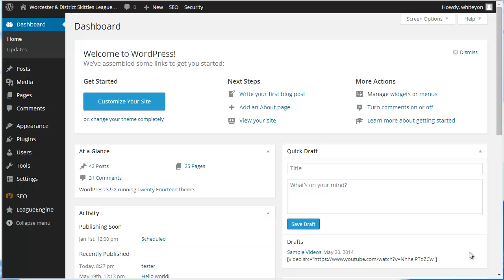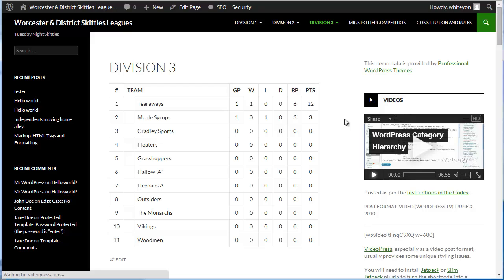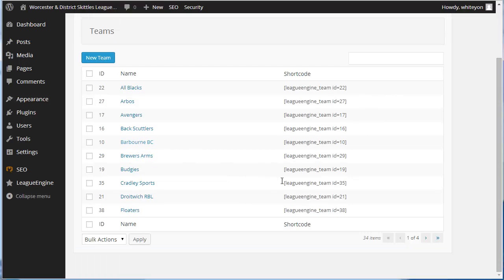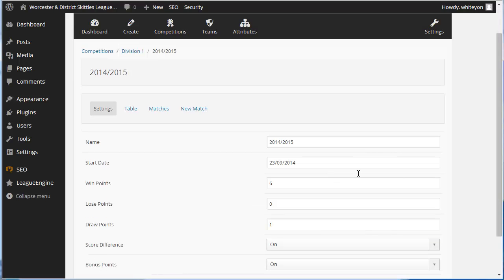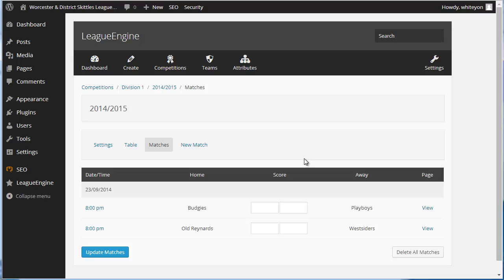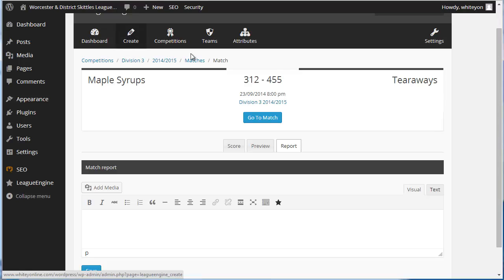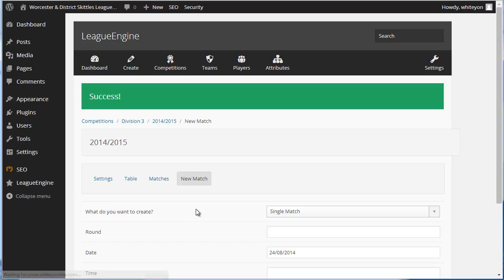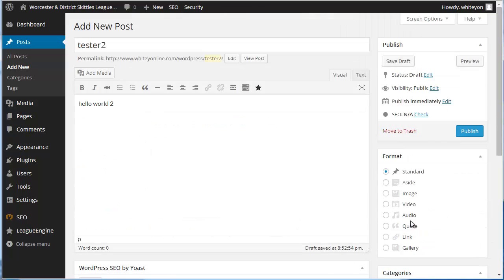How to create matches